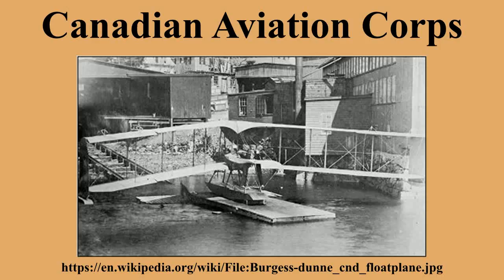Canadian Aviation Corps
Ad-free videos.

The Canadian Aviation Corps was an early attempt to create an air force for Canada at the beginning of the First World War.The unit was created in 1914 and was attached to the Canadian Expeditionary Force.The CAC had a maximum strength of three personnel and one aircraft which was delivered but never used.By May 1915, the unit had ceased to exist.

---Image-Copyright-and-Permission---
---Image-Copyright-and-Permission---